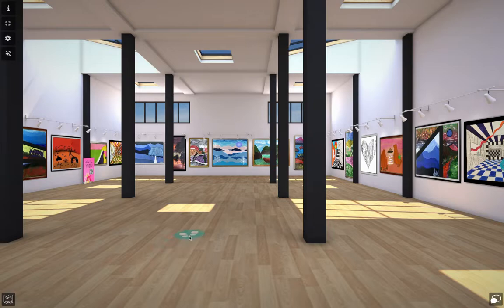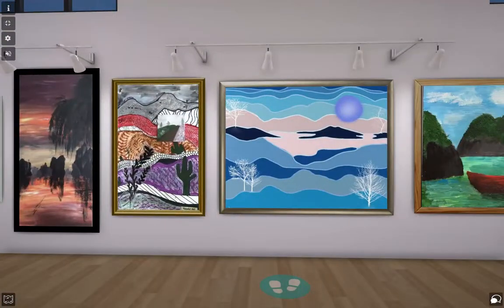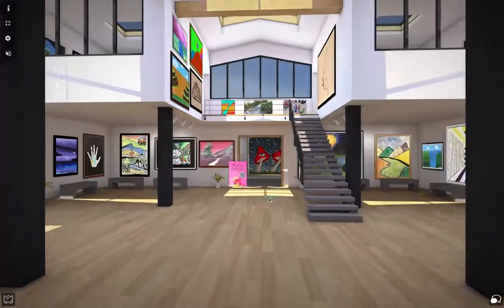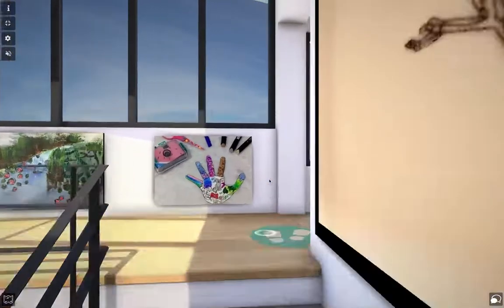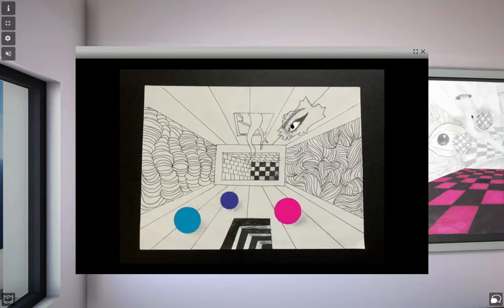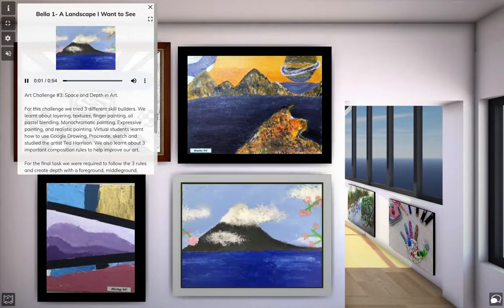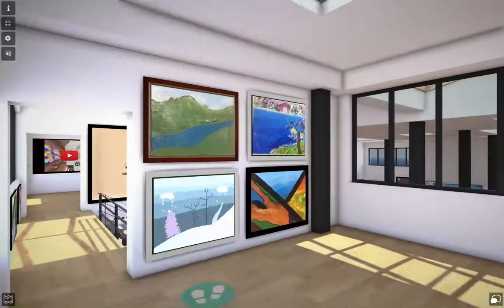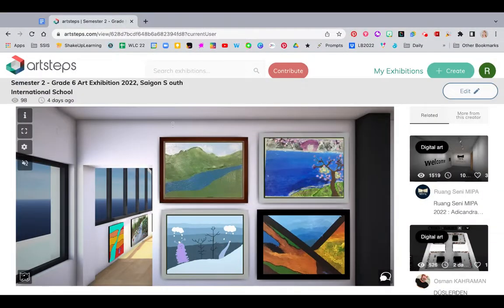How to use G6 Artsteps, 2022